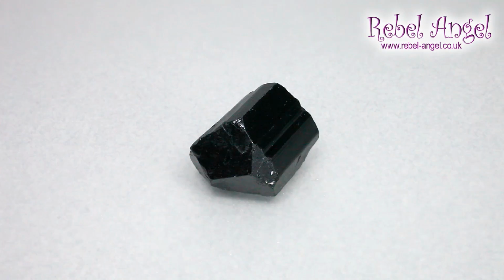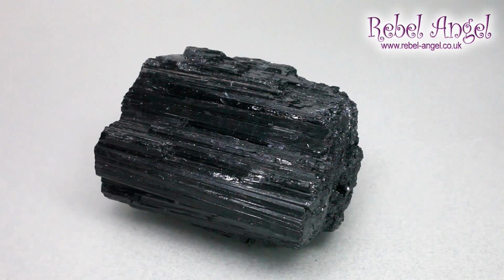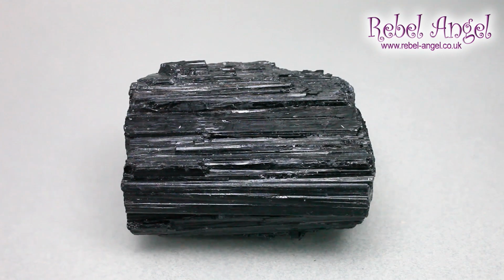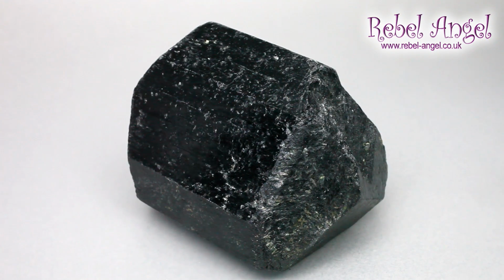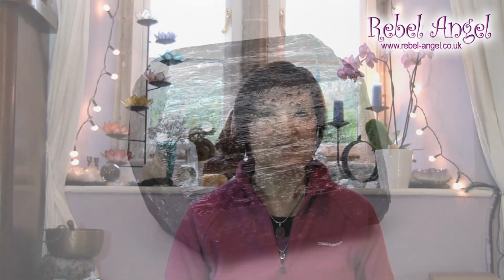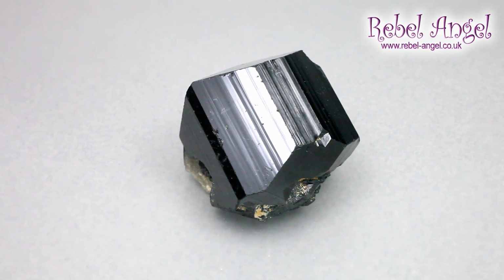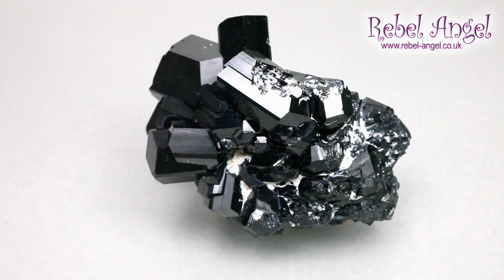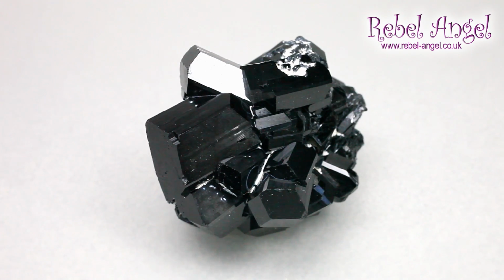An Introduction to Black Tourmaline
Introduction to Black Tourmaline